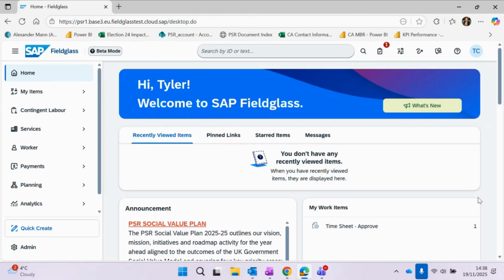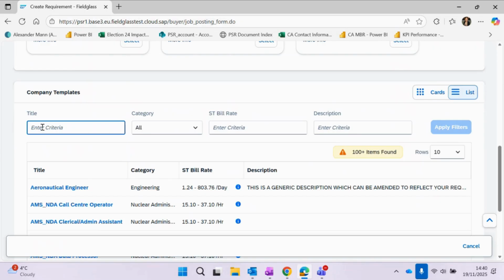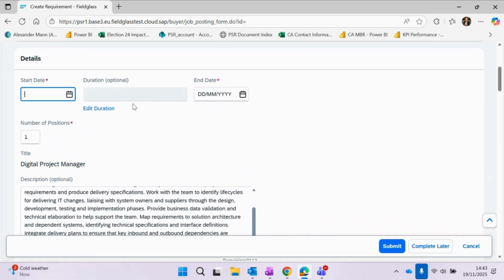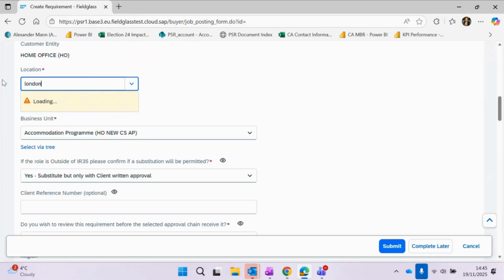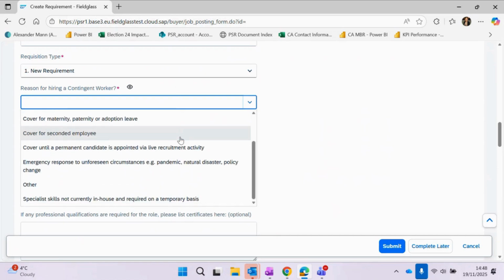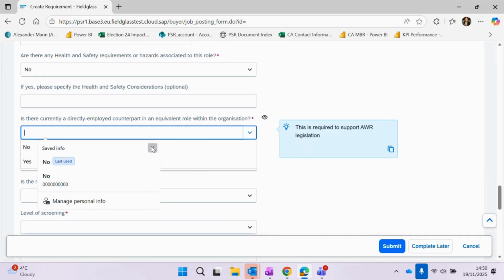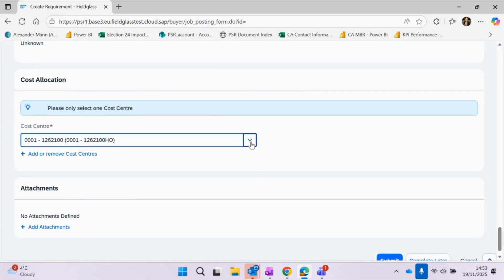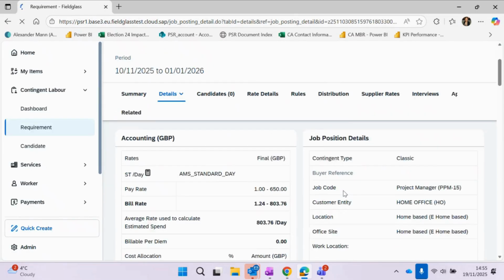Fieldglass Walkthrough | How to raise a requirement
A Fieldglass walkthrough on how to raise a requirement.